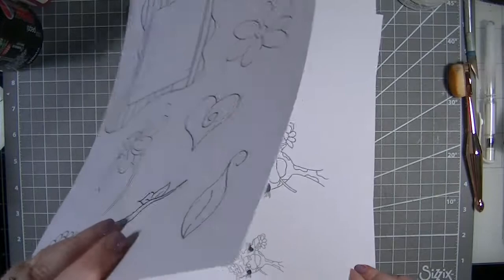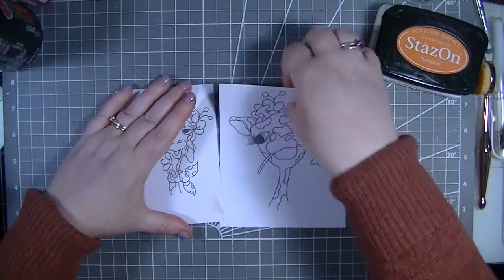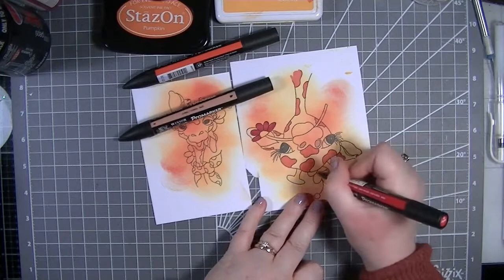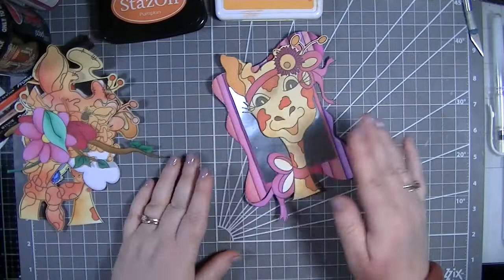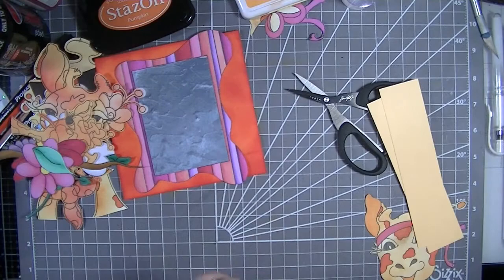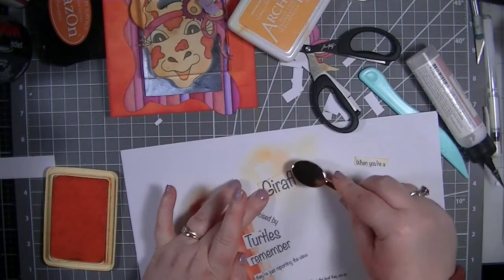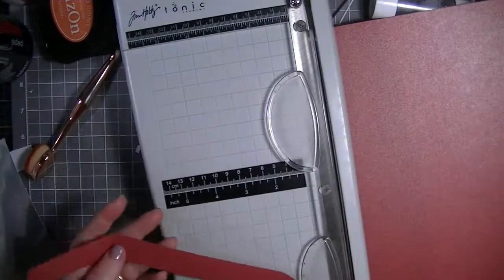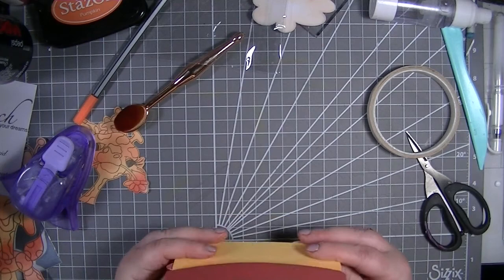Creating A Card Using The New Release From JMC Designs Really Fun Card Using giraffes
All physical products will have a 10% ANNIVERSARY10

All codes will end Midnight Sunday 5th July

Link to shop